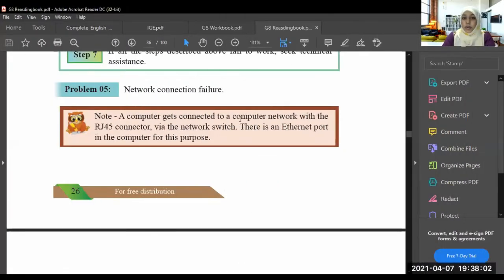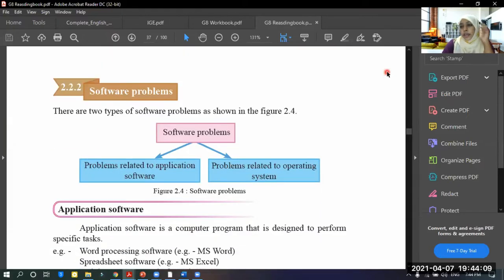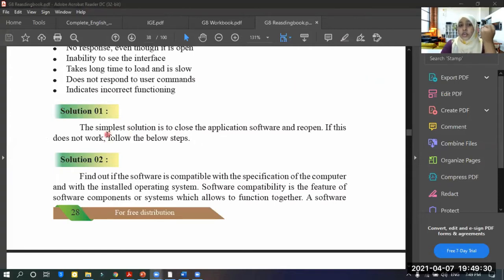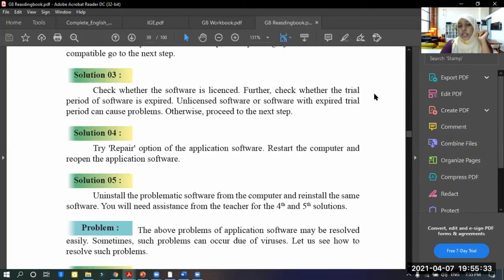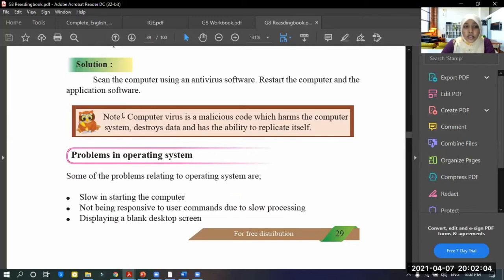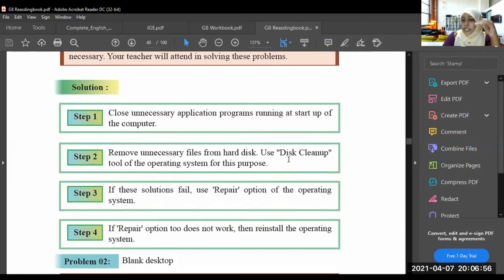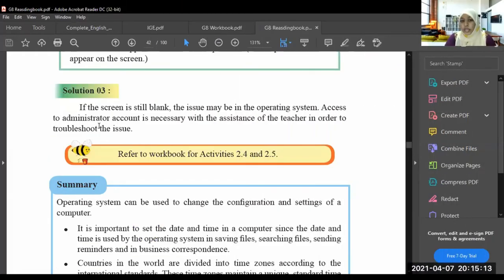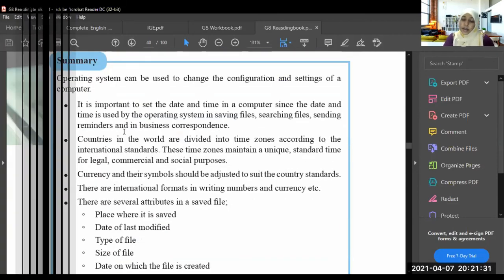Troubleshooting class10 grade8 EnglishMedium